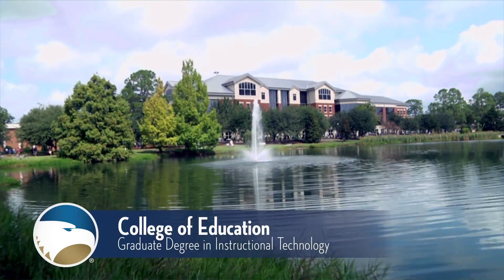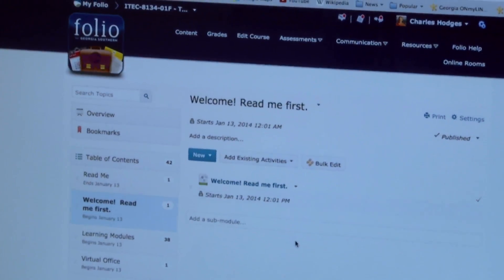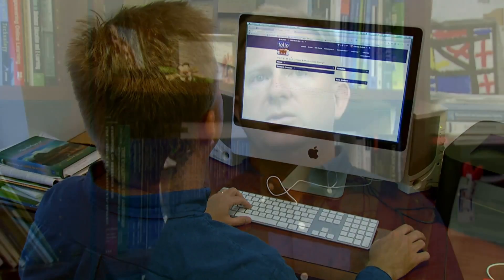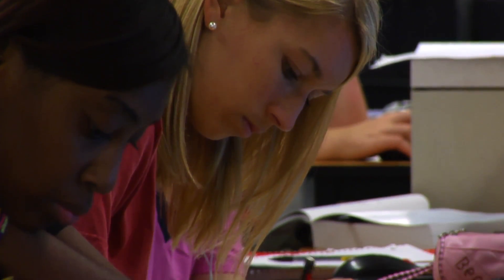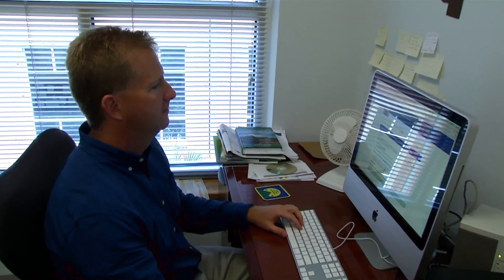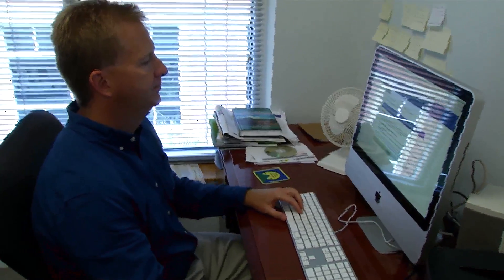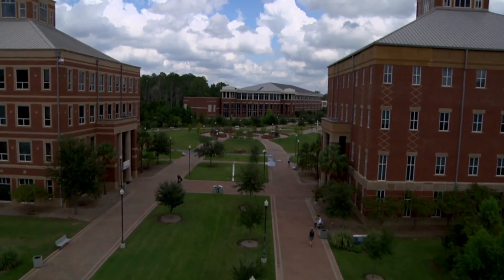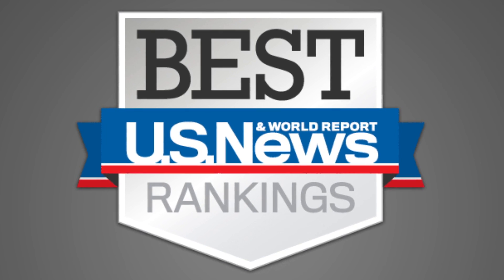Instructional Technology Graduate Programs at Georgia Southern College of Education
Learn about Georgia Southern University, College of Education's graduate programs in Instructional Technology. Hear from students and faculty.